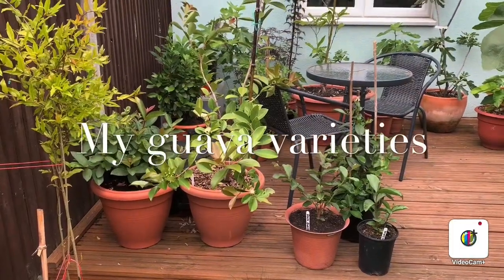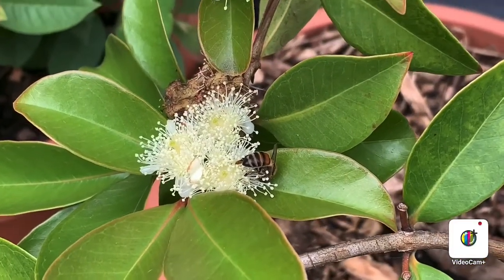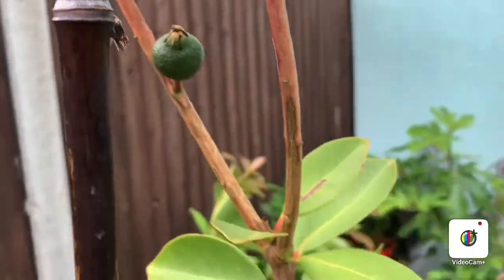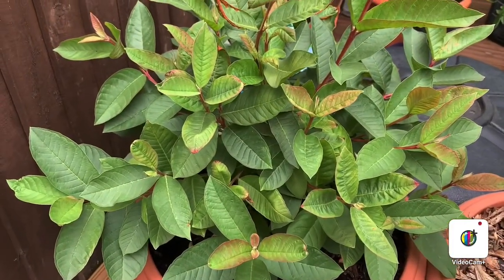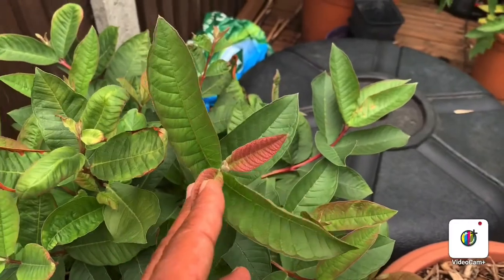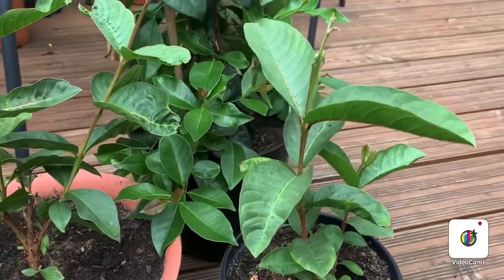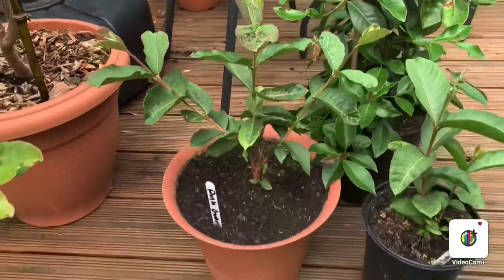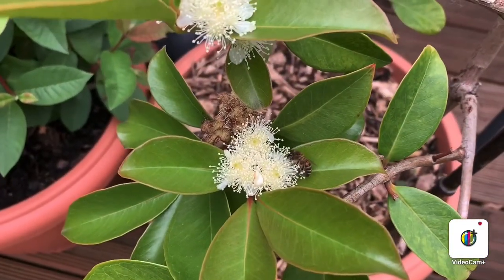My Guava varieties 9th July 2020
I am currently growing 4 varieties of Guava. Some are more cold tolerant than others.